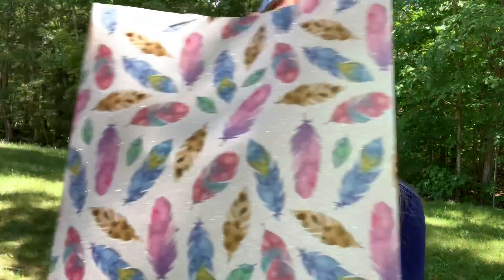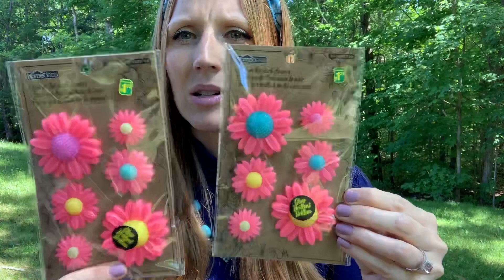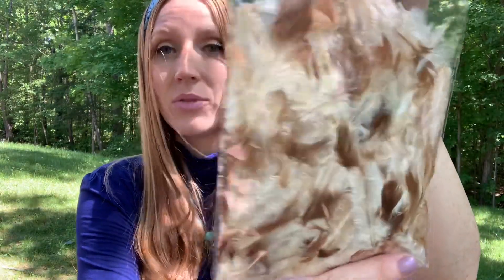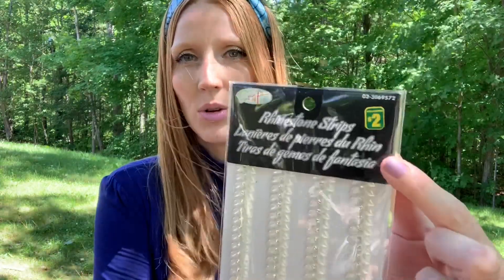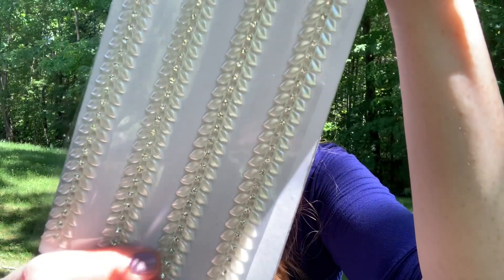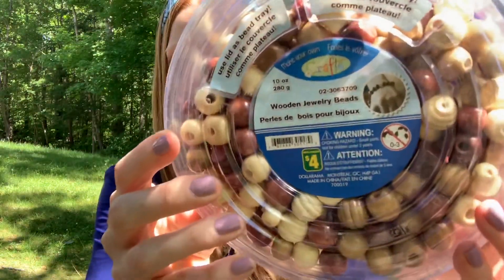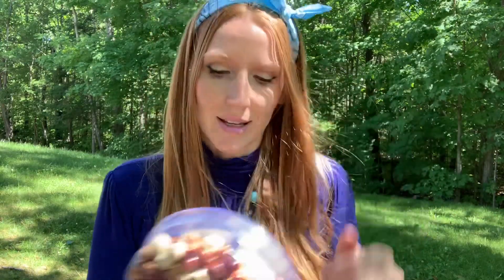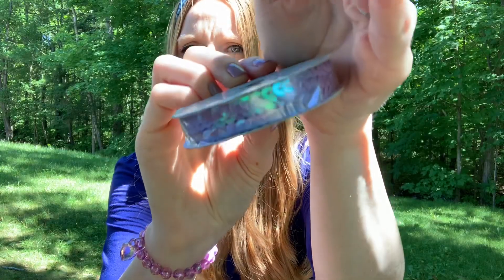DOLLARAMA JACKPOT HAUL❗️AUGUST 1 2020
📌IT’S A DOLLARAMA HAUL🤩❗️

Good Vibes,
Jen

I PR for CUTE CUT CRAFT.
 Also mention my name in the notes to receive my EXCLUSIVE SAMPLER for FREE with your order.

Here's a $6 off coupon for your first order at Cute Cut Craft.